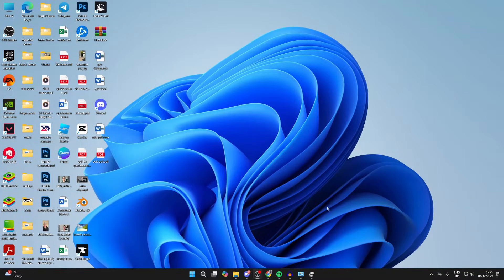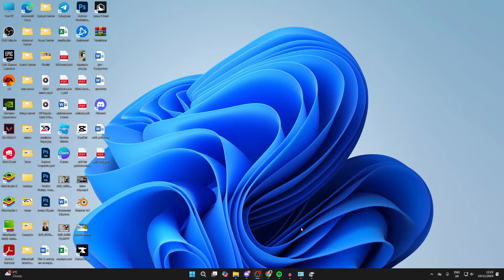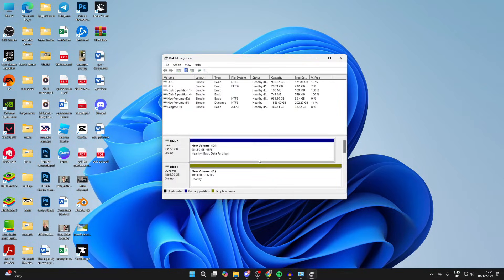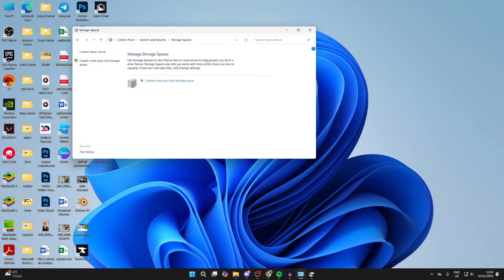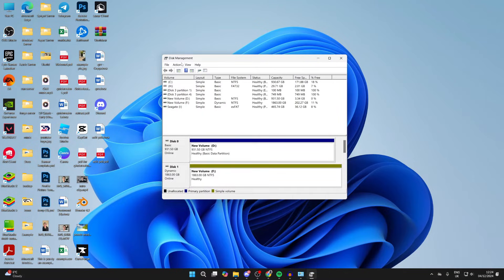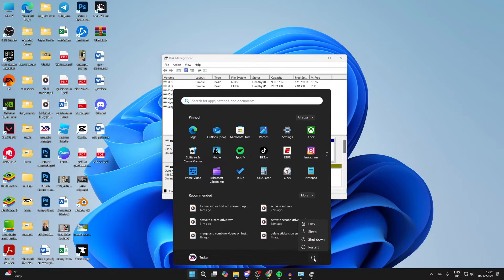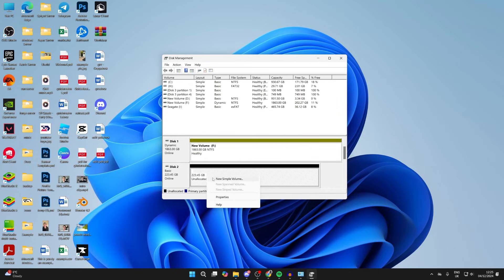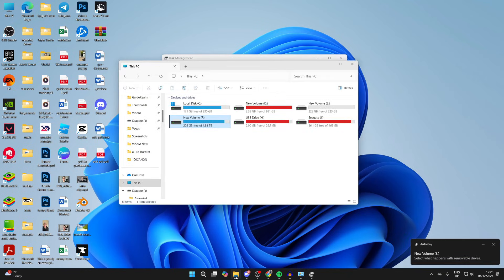Fix SSD Not Showing Up In Disk Management - Full Guide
Learn how to fix ssd not working in windows 11 and 10 pc in this video .

GuideRealm